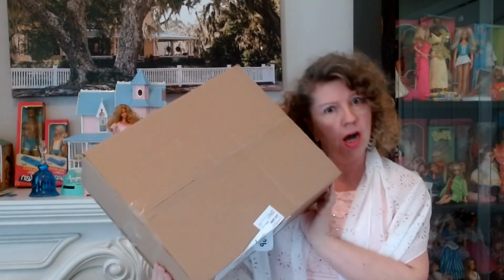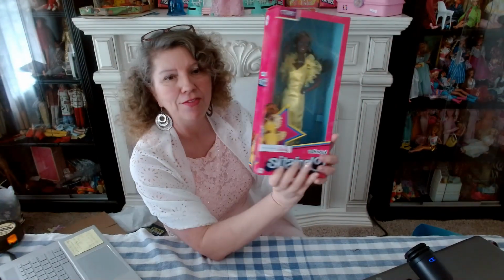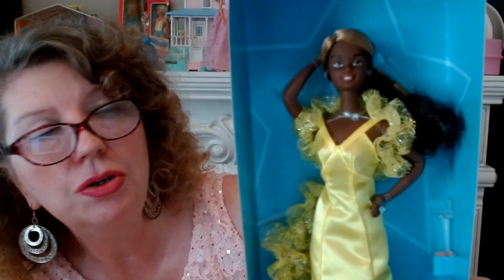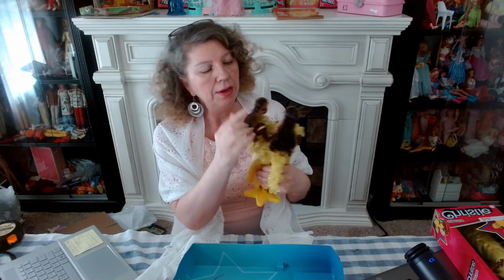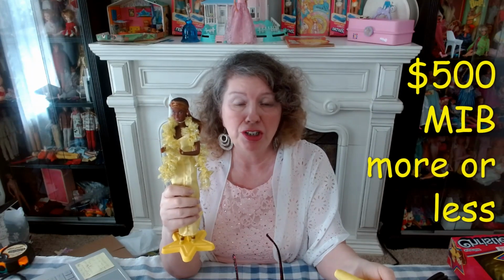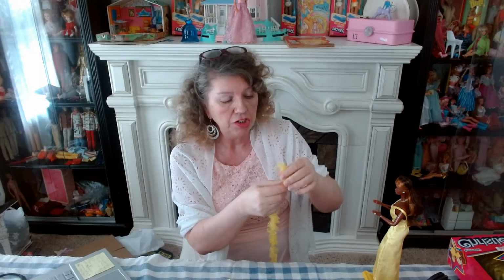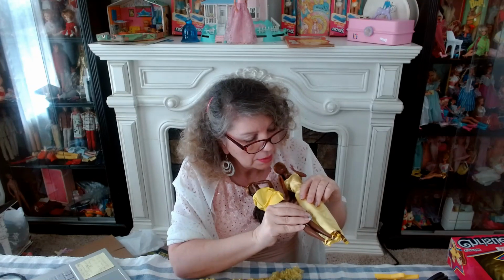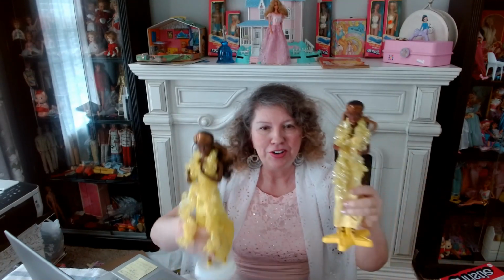The First Black Superstar Christie (Barbie) Reproduction & Original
UNBOXING A NEW DOLL & COMPARING TO THE ORIGINAL FROM 1977
CAN YOU TELL THE DIFFERENCE ? HOW TO IDENTIFY THEM APART?